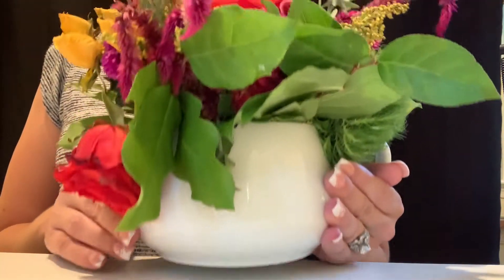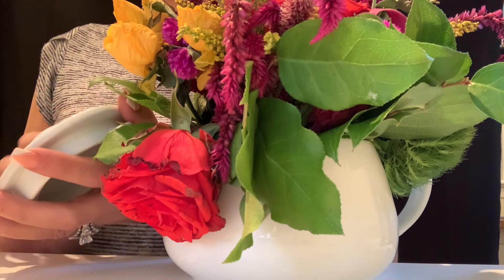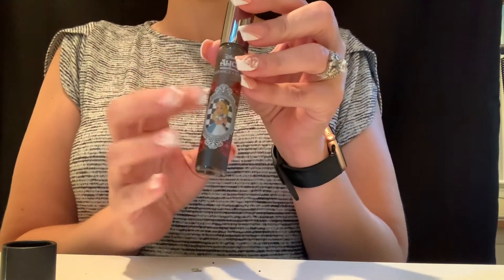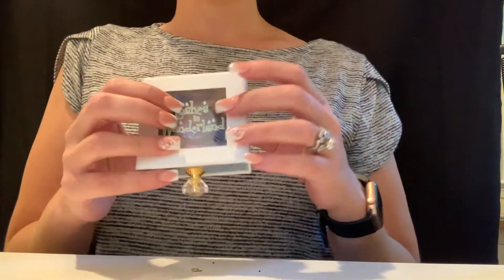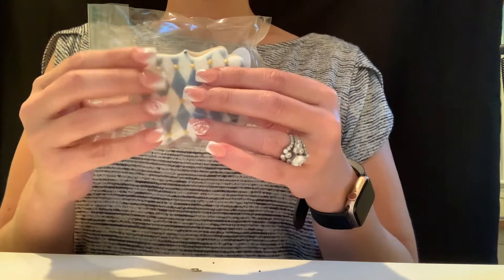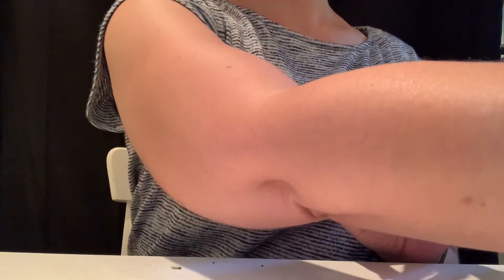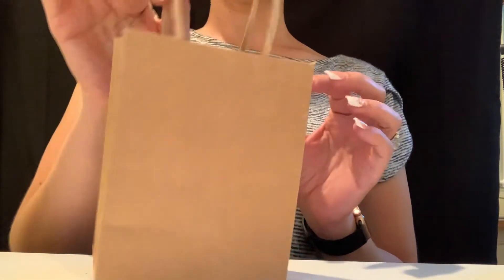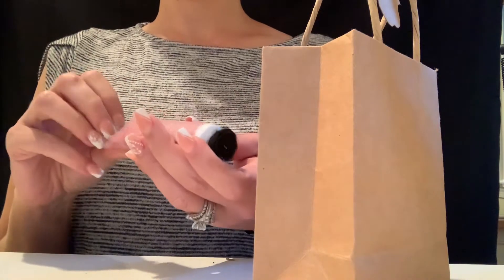ASMR Alice in Wonderland Themed tapping/soft spoken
Welcome back to Fairy Hollow. Today I am whispering/speaking softly while showing you the some Alice In Wonderland themed items

My Scentsy distributor: Waxwithgina.scentsy.us

Tell her the ASMR Whispering Fairy sent you!